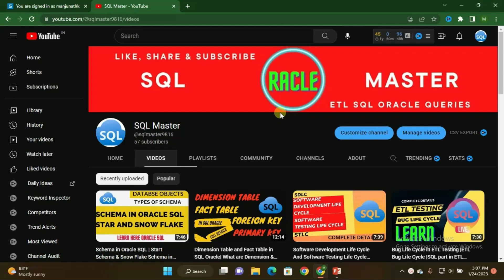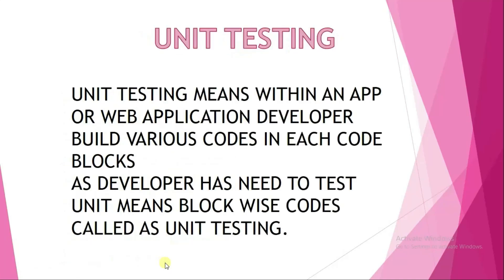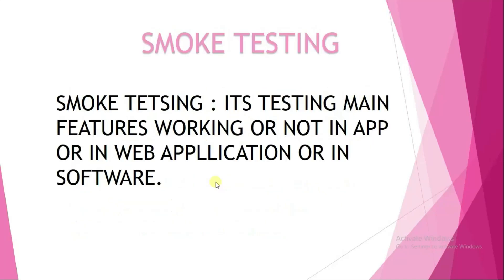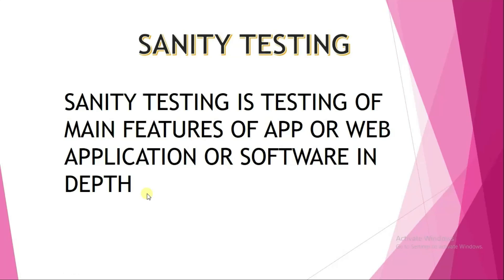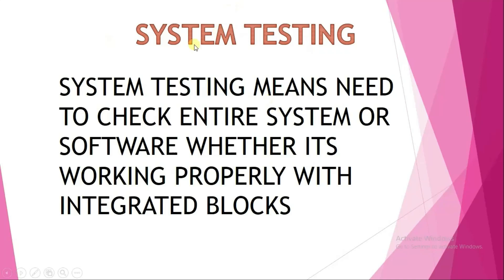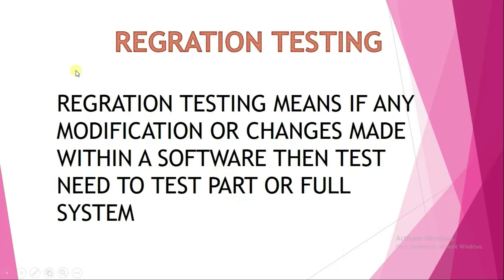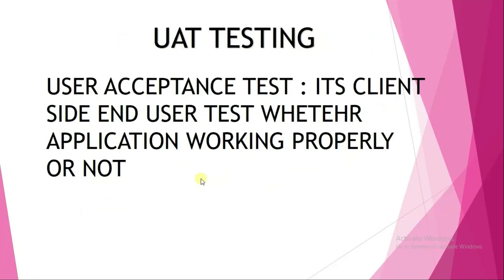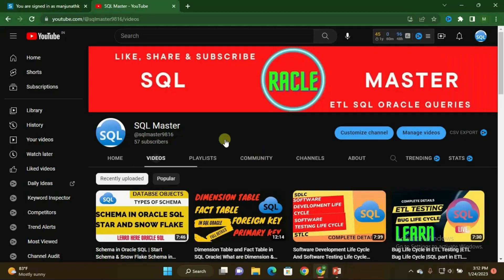Types of Testing in SQL Oracle ETL Manual Testing | Unit Smoke Sanity Functional System Integration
Types of Testing Unit  Smoke Sanity Functional System Integration Retesting Regression Testing Here in this video I am going to teach you types testing like Unit  Smoke Sanity Functional System Integration Retesting Regression Testing kindly watch completely.
This is the official YouTube channel of SQL Master.